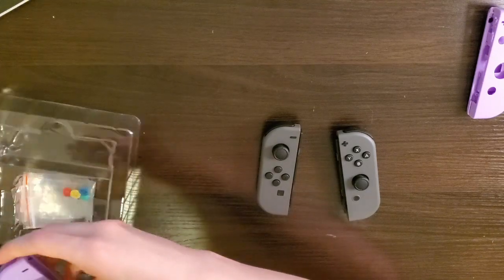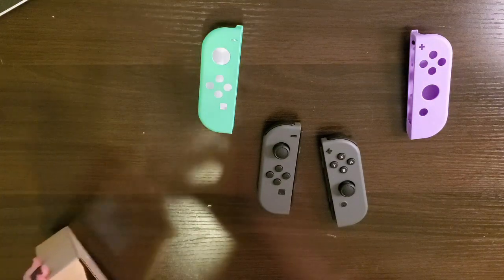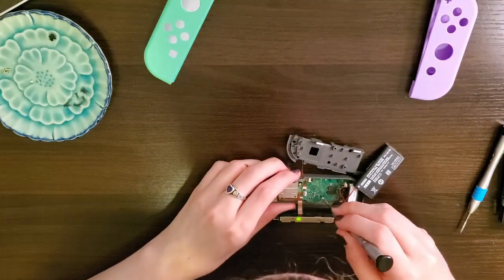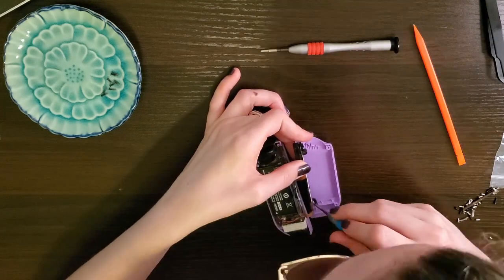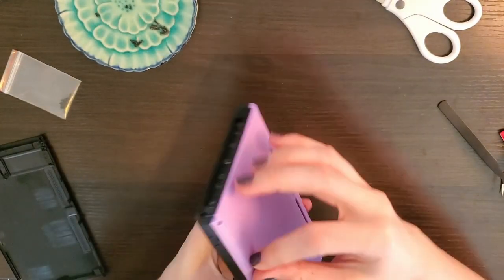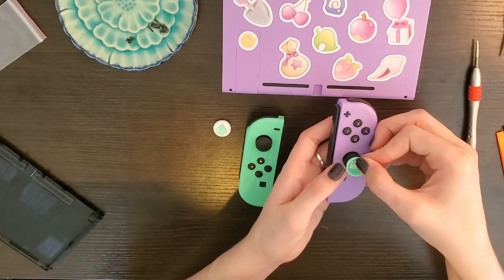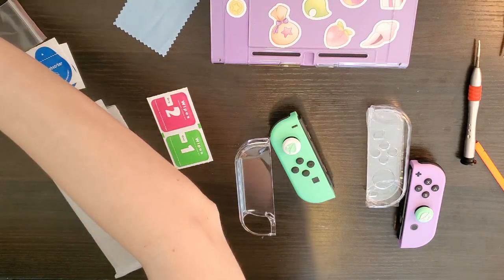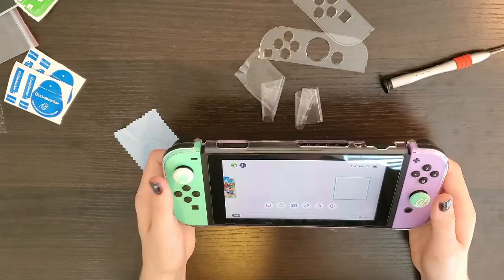Decorating My Nintendo Switch | Joy-Con Shell Replacement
I know this is a much different video than what I normally post, but I hope at least some of you enjoy it! :)

Clear case:

Animal Crossing Stickers:

Skins for Dock:

Lavender Joy-con shells:

Mint Joy-con shells: